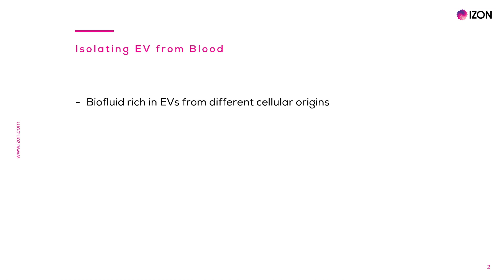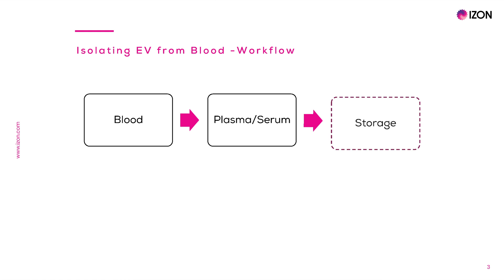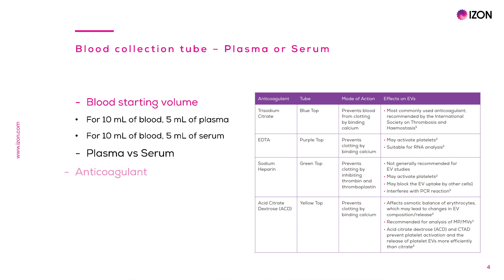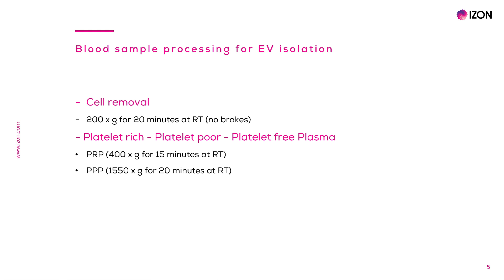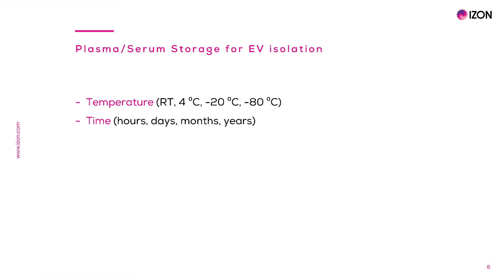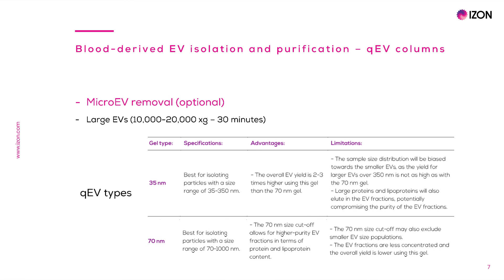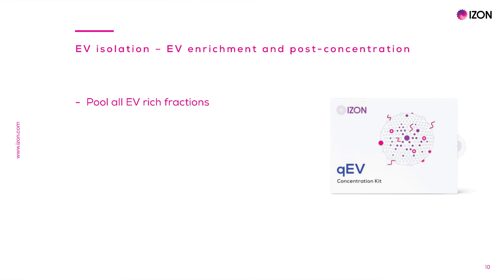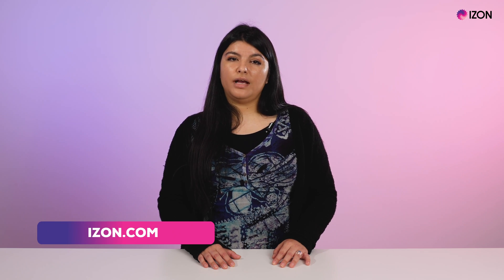Isolating Extracellular Vesicles from Plasma (Blood) | Izon Science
Scientific Content Writer and EV Researcher, Dr. Priscila Dauros-Singorenko, talks through the considerations and challenges researchers face when isolating extracellular vesicles from plasma.